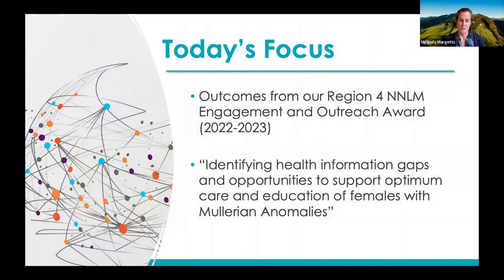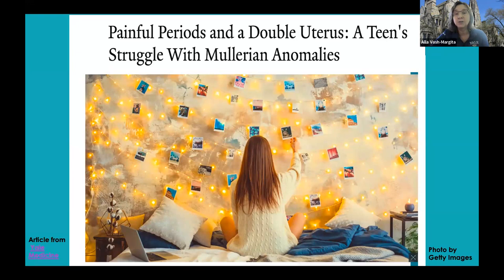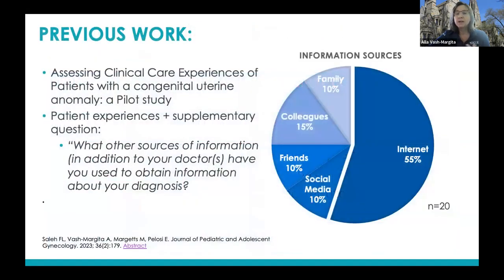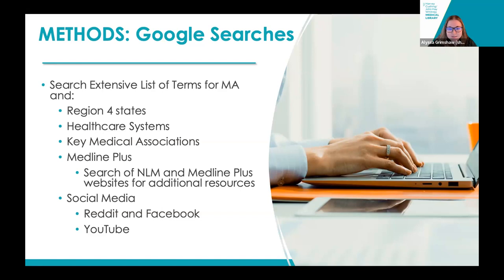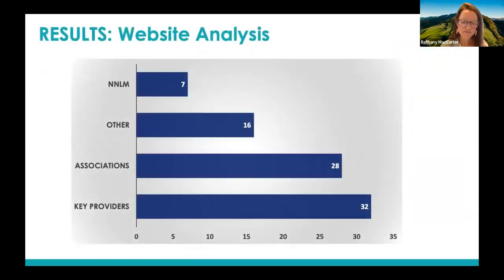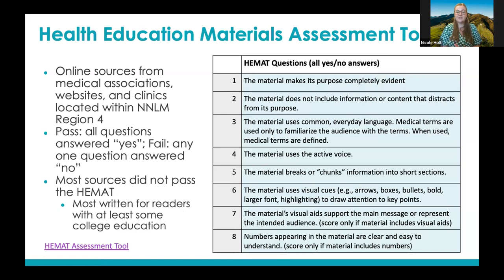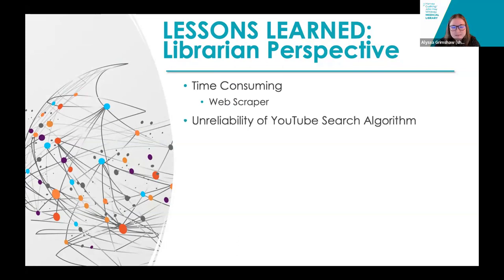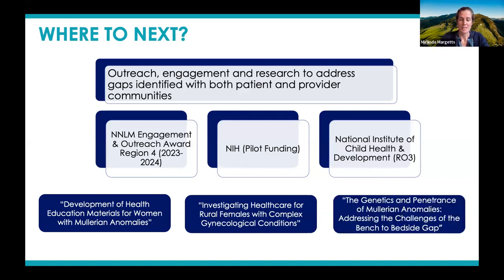The Health Information Landscape for Mullerian Anomalies September 2023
Our team of guest speakers - with clinical, medical library, research and education expertise - will present the results of their work identifying the availability and suitability of online health information for women with Mullerian anomalies (congenital anomalies of the uterus prevalent in approximately 7% of the female population). This will include an overview of the condition, findings from an extensive audit of online information, and an analysis of the patient suitability of that information. The team will also describe health information insights revealed throughout their process that, while specific to this particular health condition, are likely applicable to a range of other patient populations with less commonly diagnosed conditions.

Guest Speakers:

Miranda Margetts, PhD
Assistant Research Professor
Center for American Indian and Rural Health Equity
Montana State University

Bethany MacCarter, MS, MA
Research Associate
Montana State University

Alyssa Grimshaw, MBA, MSLIS, IPI PMC
Clinical Research and Education Librarian
Cushing / Whitney Medical Library, Yale University
MPH Candidate, The Dartmouth Institute for Health Policy & Clinical Practice

Nicole Holt
Community Health student
Montana State University

Alla Vash-Margita, MD
Associate Professor
Department of Obstetrics, Gynecology and Reproductive Sciences
Chief, Pediatric and Adolescent Gynecology
Director, Pediatric and Adolescent Gynecology Sub-Internship and Elective